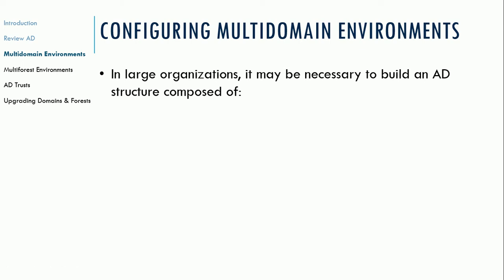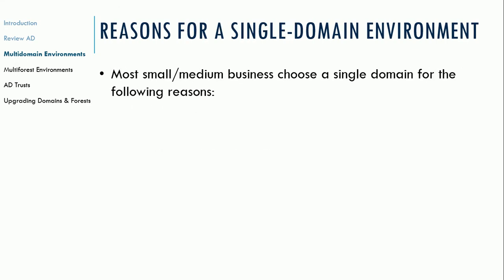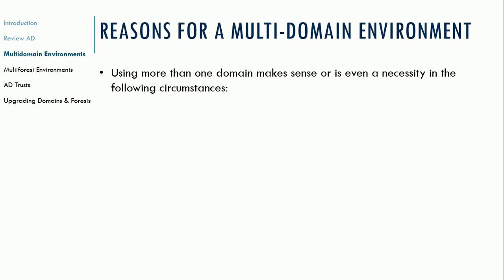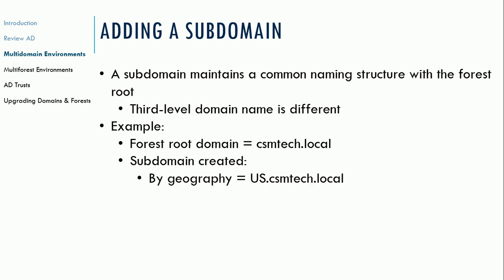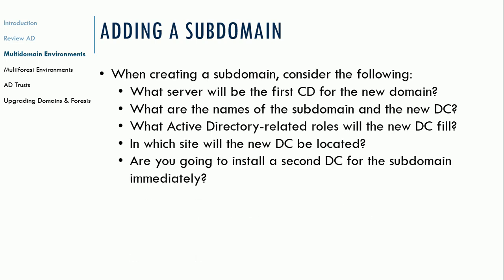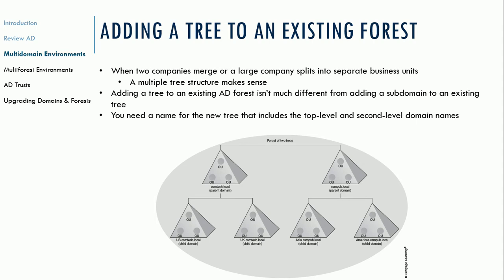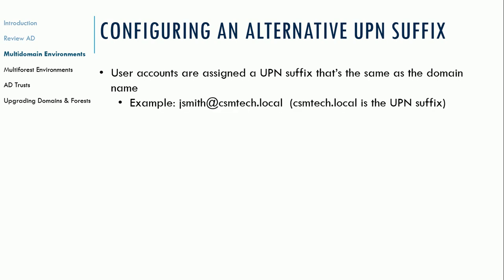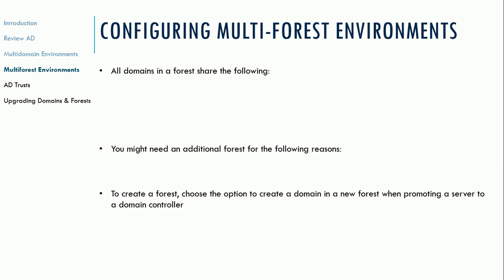CT 320 Unit1 B Domains